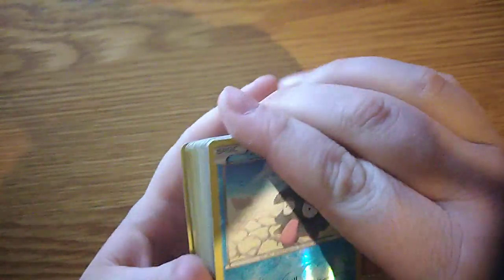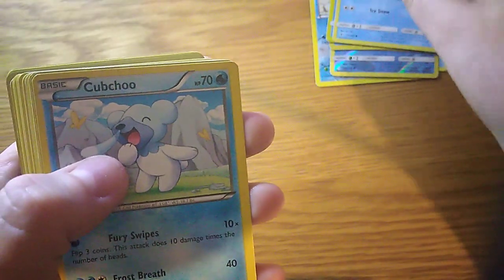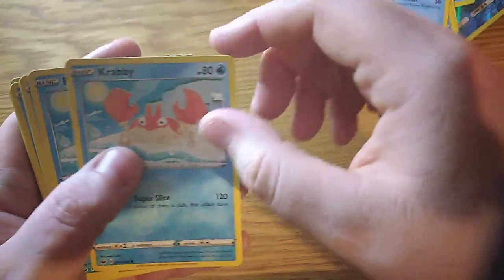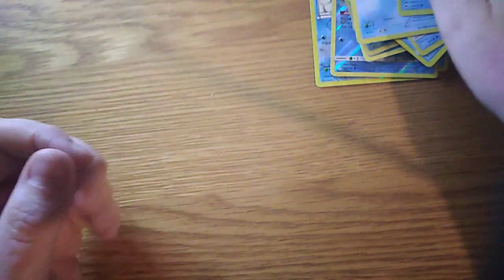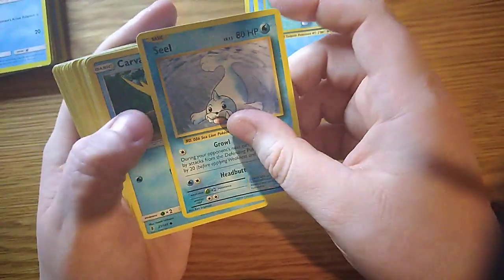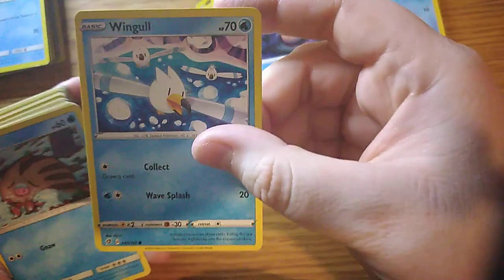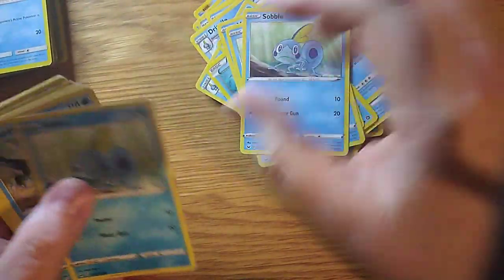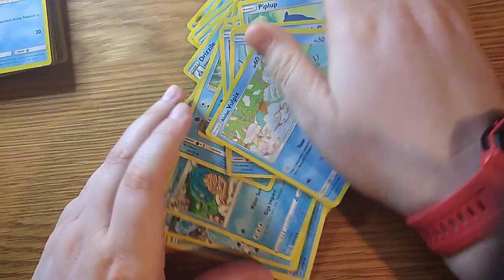My Water Pokémon Card Collection (Episode 3)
Episode 3 the water collection hope you guys enjoy